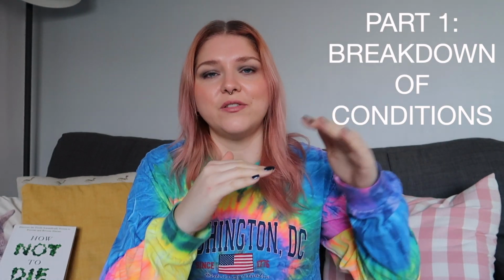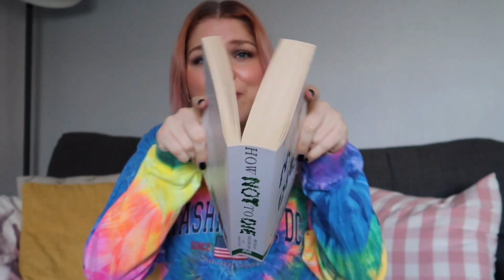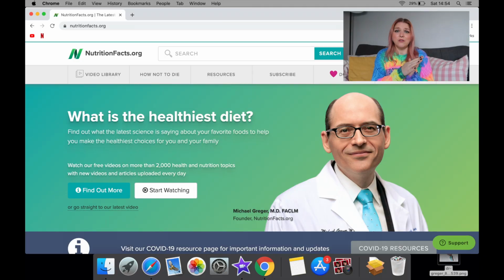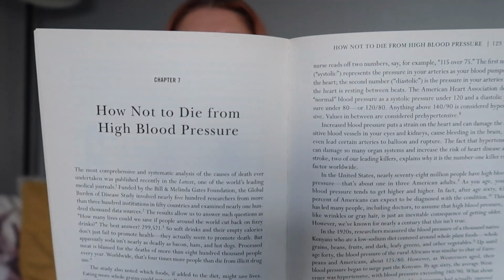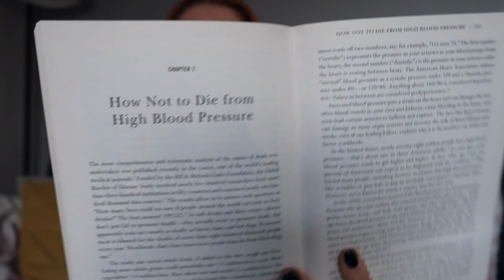HOW NOT TO DIE REVIEW | new book review series, and my thoughts on the book by Dr Greger.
I also now have a blog where I post a bit more broadly than just health and fitness.

Hello my lovelies. This week I’ve decided to kick off a new series on my YT channel of reviewing health and fitness books. I’m also going to giveaway my copy of How Not to Die.

To enter, all you need to do is to leave me a comment with your suggestion of what my mew series name should be called and leave your IG or Twitter handle or something similar just so I can get into contact with you!
The giveaway will close on 14th of March 2021 at 6pm GMT.

Chapters:
00:00 intro
01:39 what's How Not To Diet about?
02:20 structure of the book
05:02 criticisms of How Not To Diet
07:21 would I recommend the book?
09:07 giveaway info

My codes. I do not have any paid sponsorships with these companies, they are genuinely just products I use all the time (watch any of my videos and you'll see I'm not bullshitting you).
Huel £10 off (we both get £10 off on our next order)
          Pact coffee: LAUREN-9E2628 (we both get £5 off our next order)
Misfits protein bars (you get £5 off. I get £10 off)